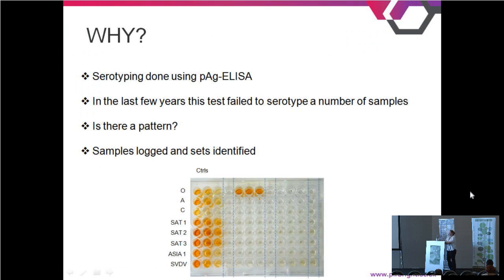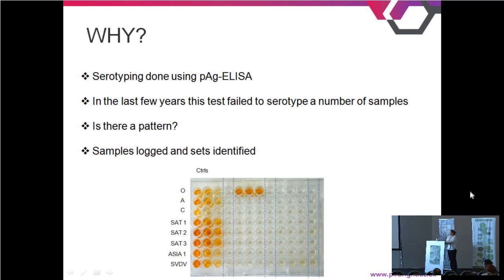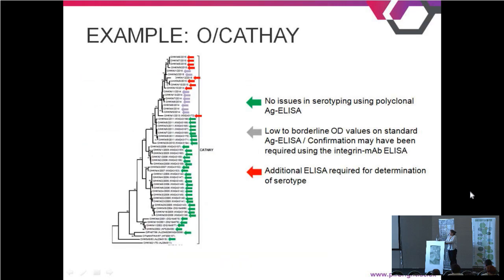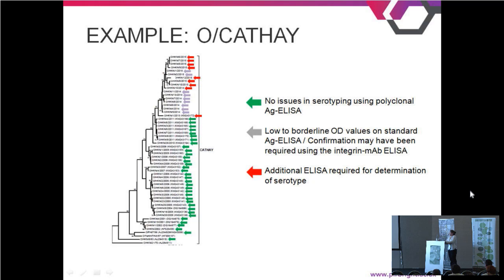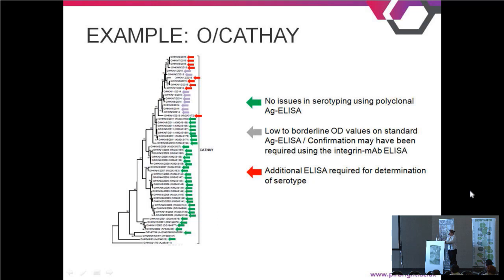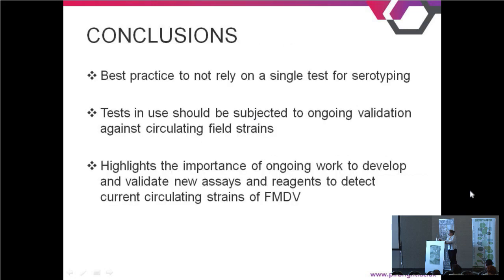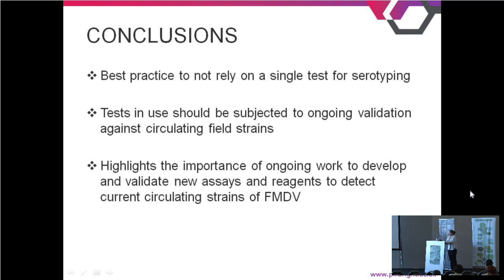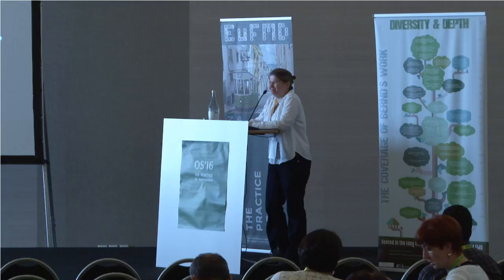Antigen detection Elisa performance vs virus evolution - V. Mioulet